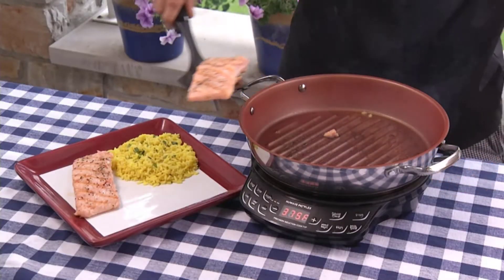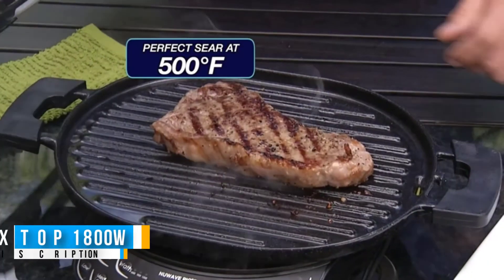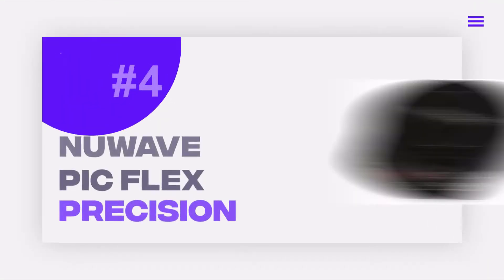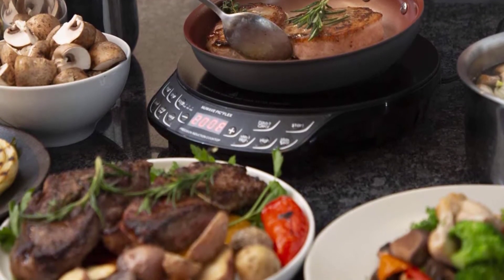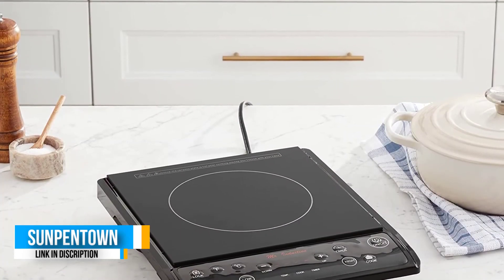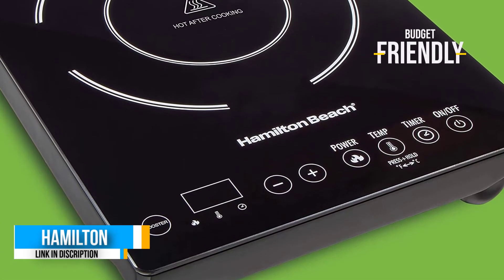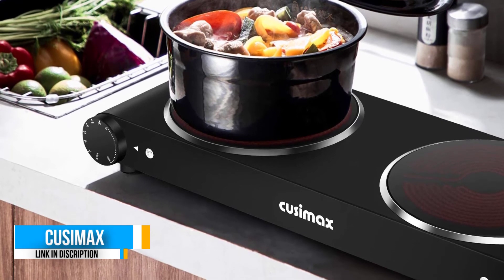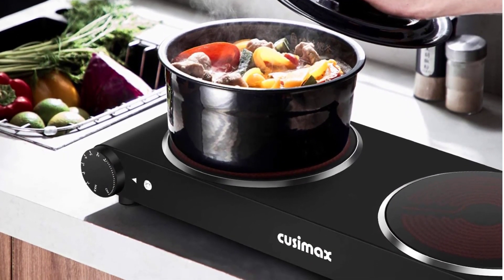✅Top 5 Best Portable Induction Cooktops of 2023 | Best Induction Cooktops Review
Top 5 Best Portable Induction Cooktops In 2023 are listed below.

► Product Links◄

0:00​​ - Intro
0:53 - 5️⃣ Duxtop 1800W Portable Induction Cooktop

1:51 - 4️⃣ NUWAVE PIC Flex Precision

2:53 - 3️⃣ SPT Sunpentown SR-964TB

3:51 - 2️⃣ Hamilton Beach 34104

4:46 - 1️⃣ Cusimax Portable Electric Stove

💥 Best Selling Portable Induction Cooktops